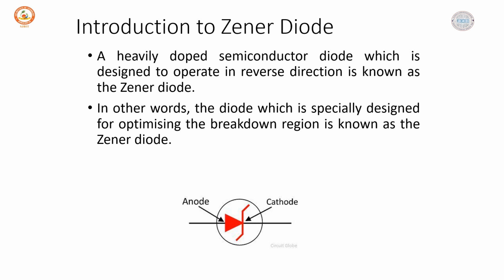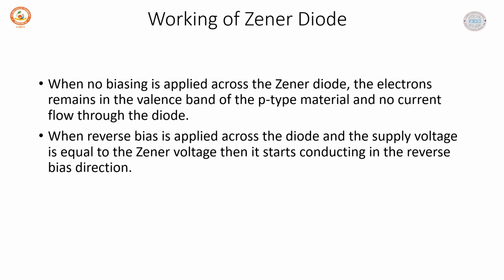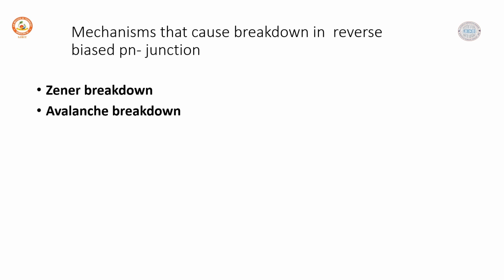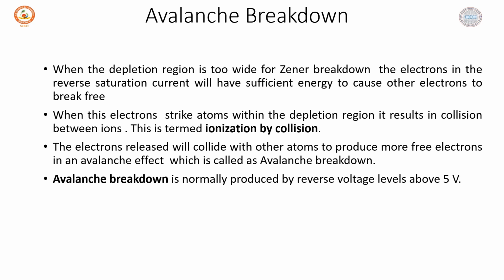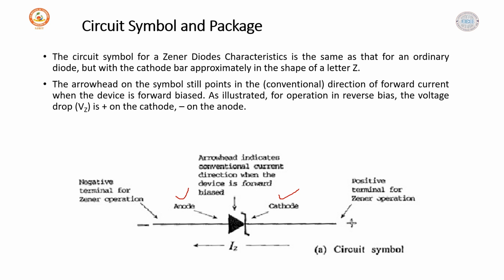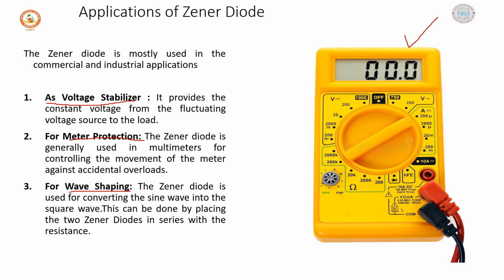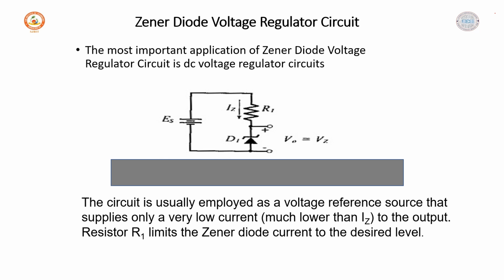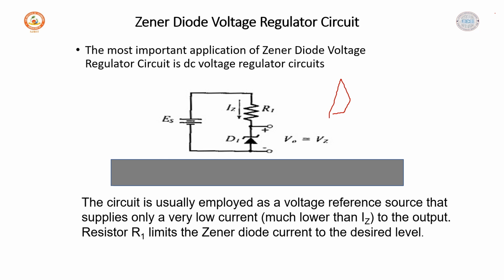Basic Electronics - video on zener diodes